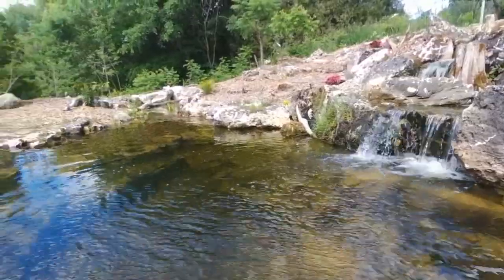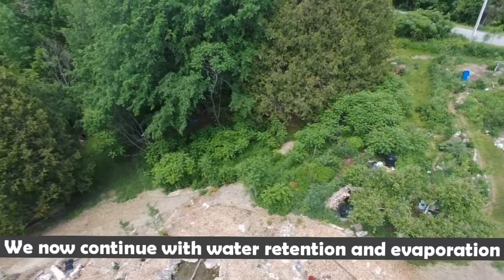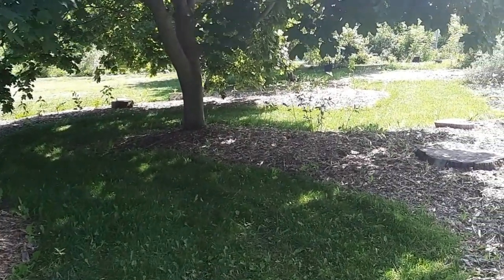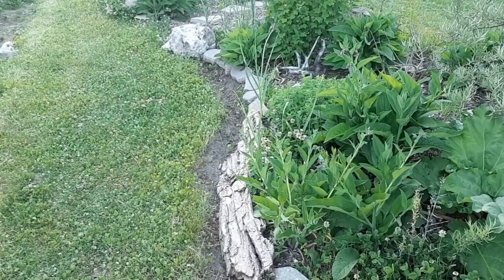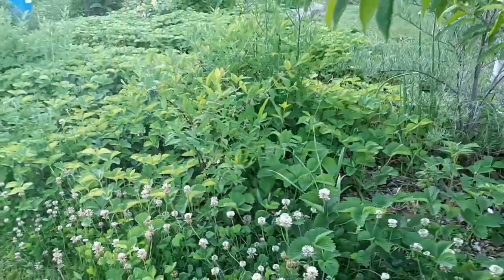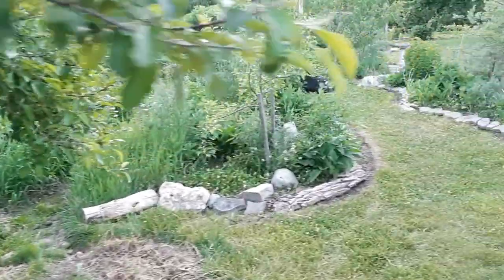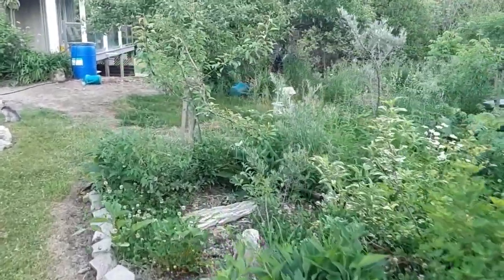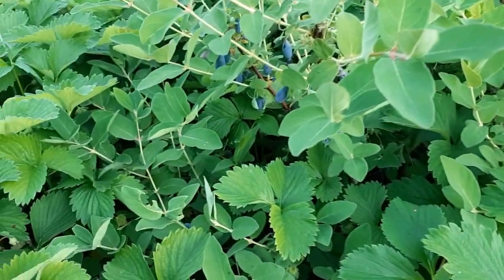Ultimate food forest garden watering guide - part 2